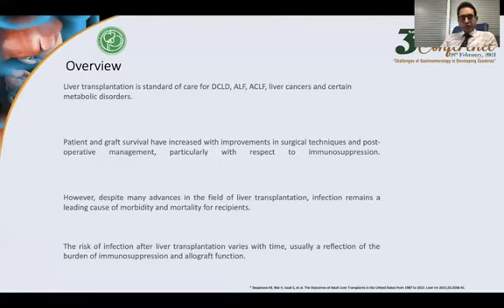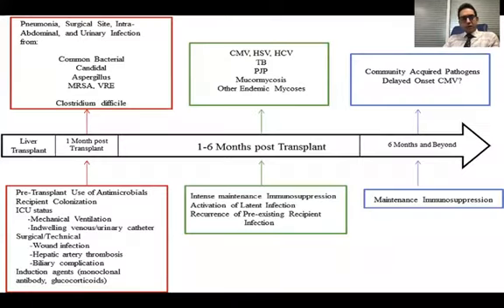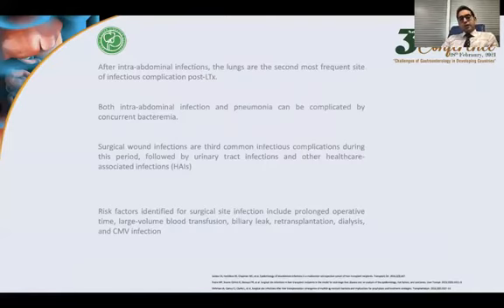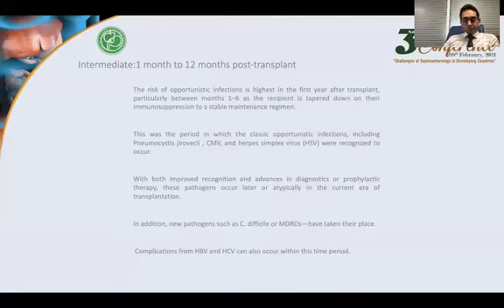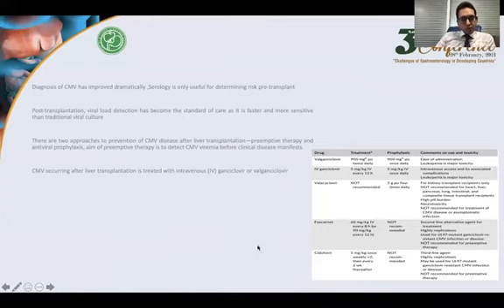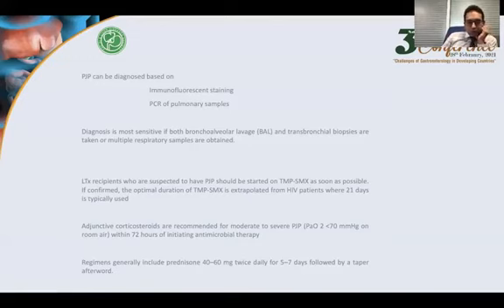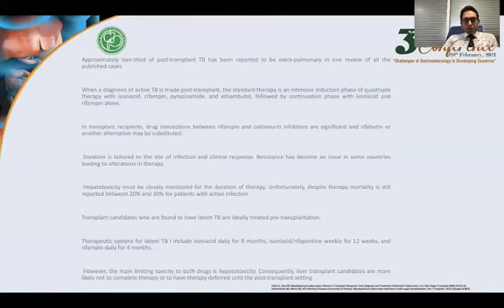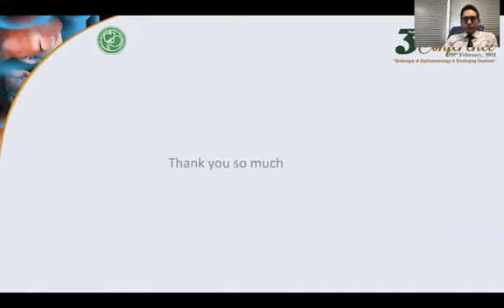February 28, 2021